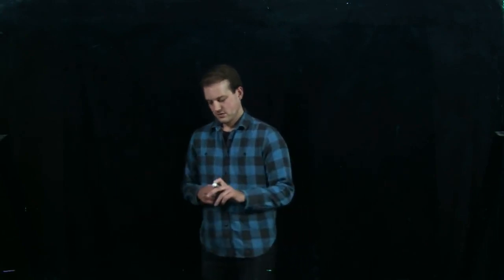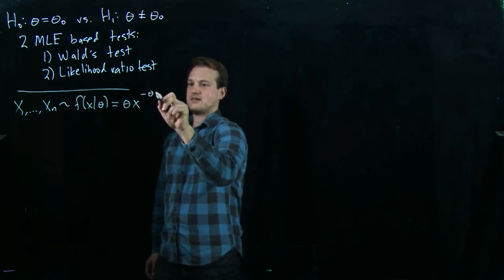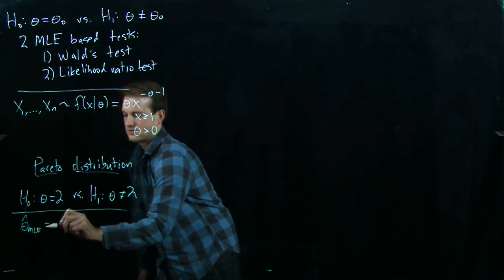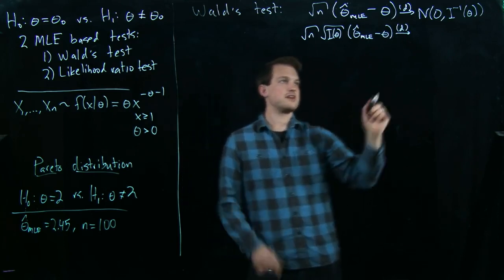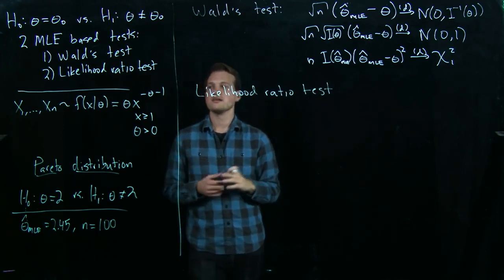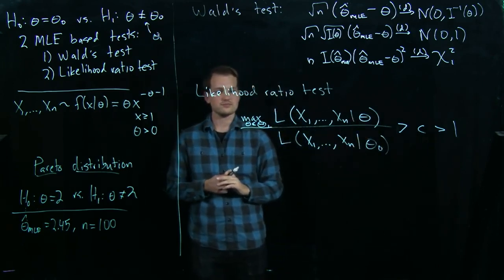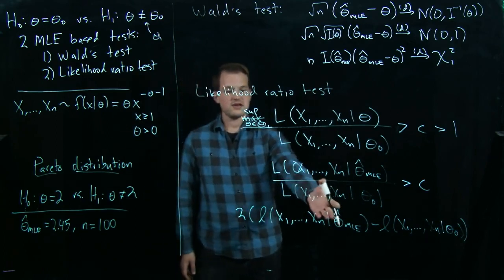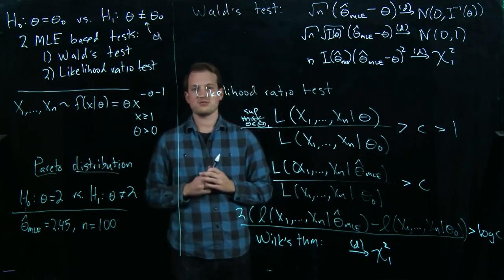MITx18 6501x V026700 DTH